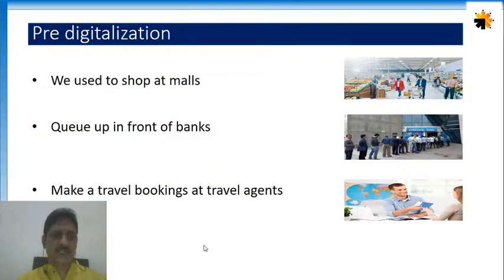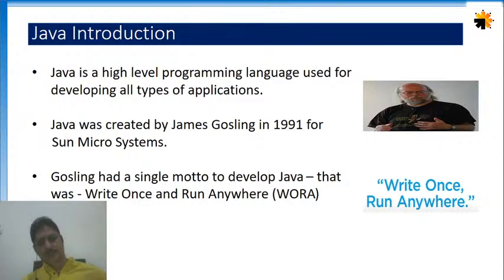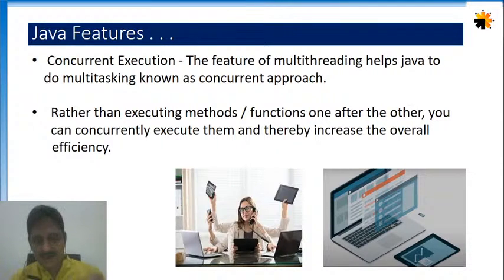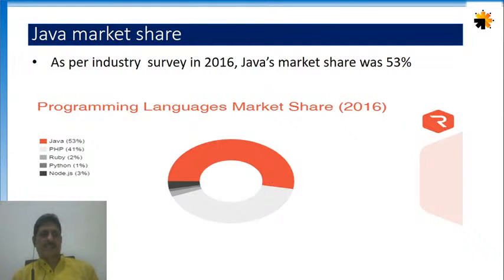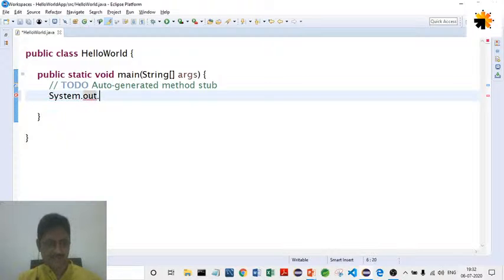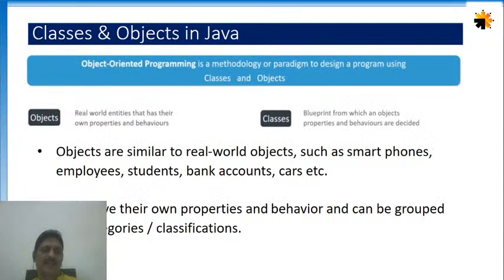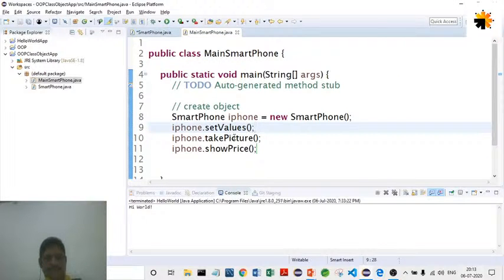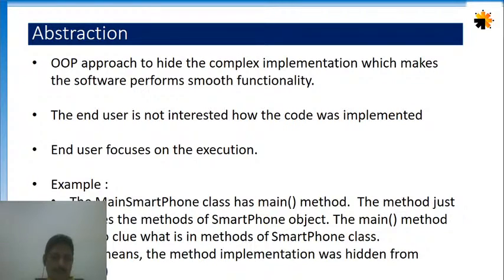Introduction to Java and Object-oriented Programming | LetsUpgrade